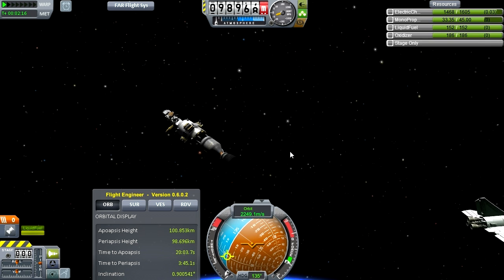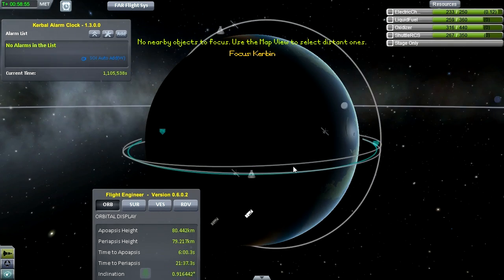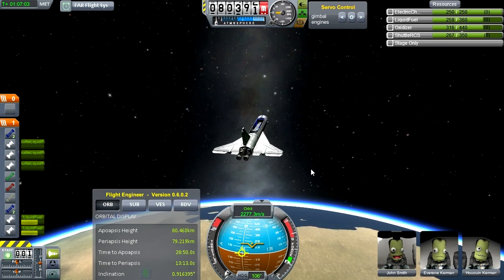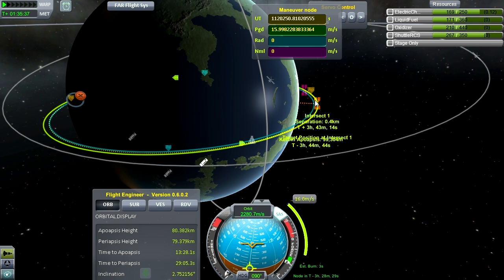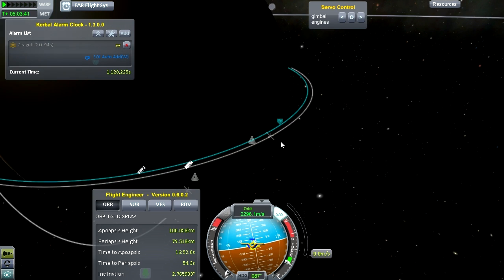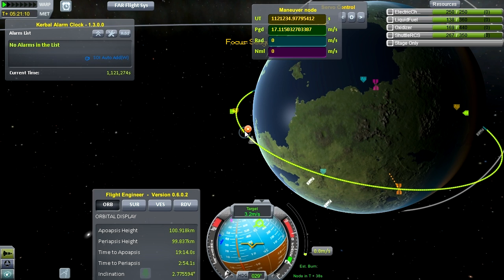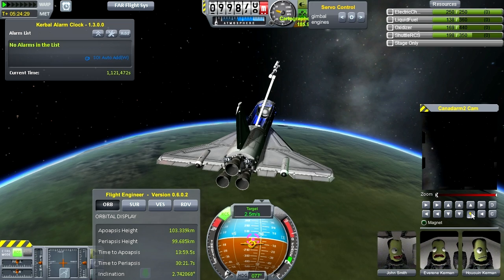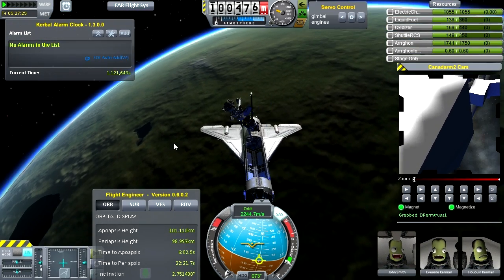Let's Fly Kerbal Space Program: series 2, ep. 10 Catch That Probe!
In this action packed episode, we play around with maneuver nodes, alarm clocks, and robot arms. I'm talking about some serious nerding out, here. Hardcore.